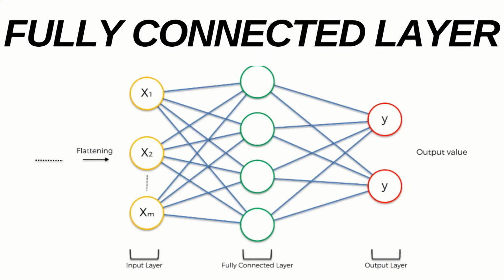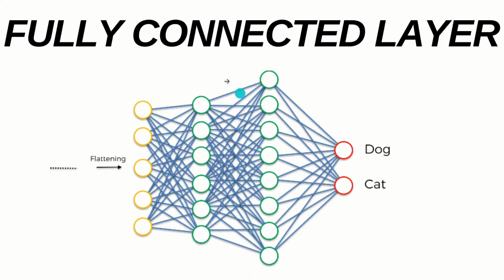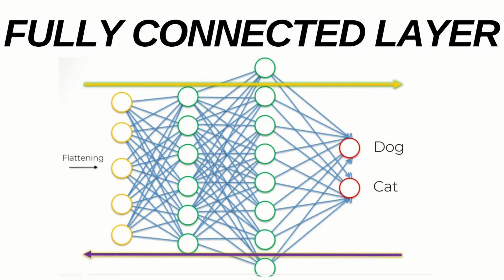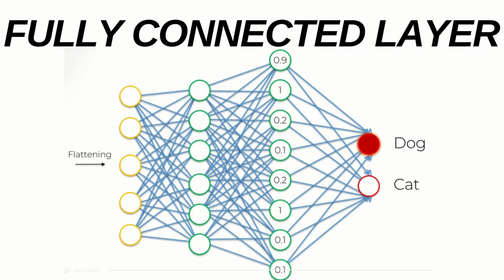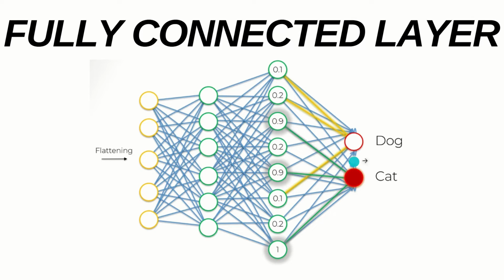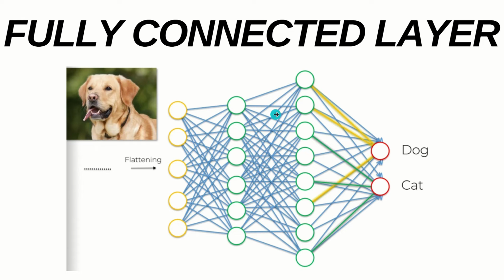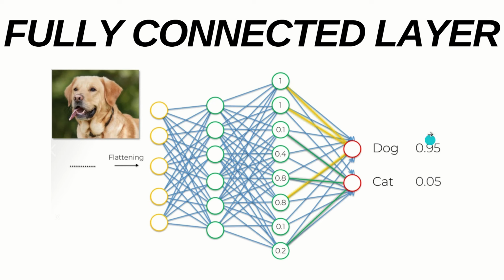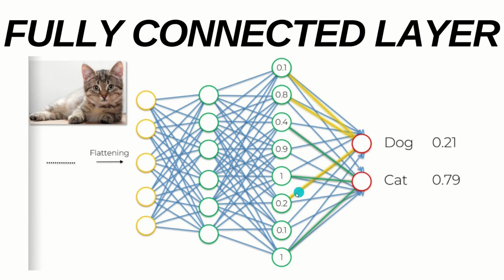Understanding Fully Connected Layer in CNN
A Fully Connected is a type of layer used in artificial neural networks where each neuron or node from the previous layer is connected to each neuron of the current layer. It’s called “fully connected” because of this complete linkage.